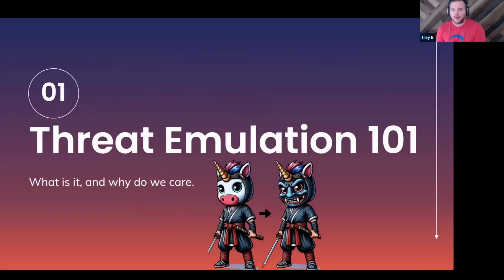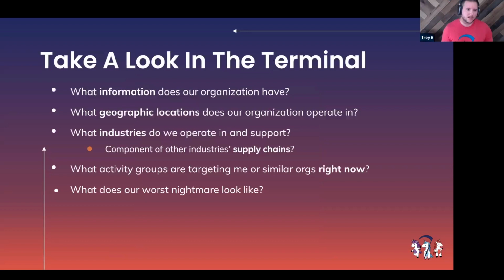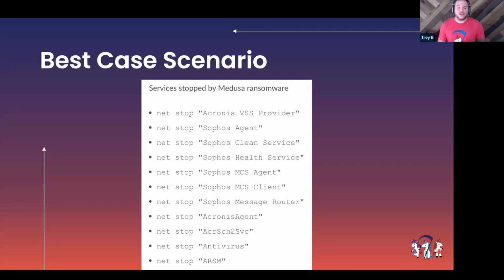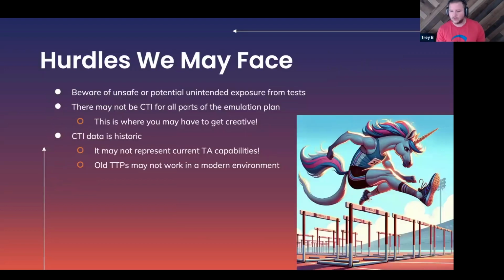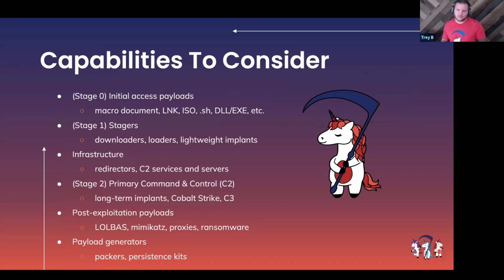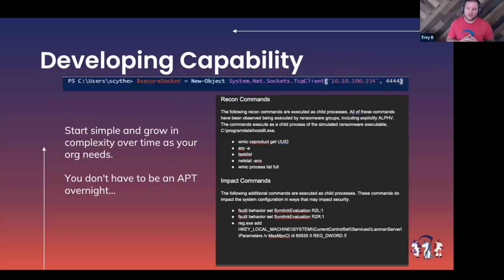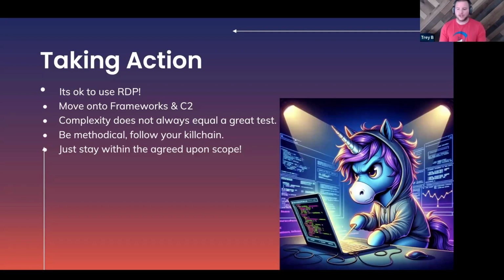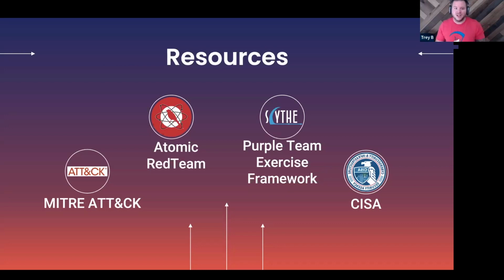Threat Emulation Engineering Workshop with Trey Bilbrey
Threat emulation is the art of replicating real-world threats and their various behaviors to test an organization's security posture. It involves creating Intelligence-driven scenarios designed to mimic real-world threats. By emulating these events, organizations can improve incident response, enhance security measures, and ensure robust, effective controls are in place.

In this webinar, Trey will cover:

*Planning: This involves gaining the support of your leadership, defining the scope and objectives of the threat emulation exercise, and assigning roles and responsibilities. It includes identifying the specific threats to simulate, the target systems or assets to test, and the desired outcomes.

*Research and Intelligence Gathering: Gathering information about the chosen threats, including their behaviors, attack techniques, and potential impacts.

*Developing the Emulation Plan: Designing and creating a controlled scenario replicating the chosen threats. This may involve creating a digital twin network, utilizing OSS tooling to prep your behaviors for emulation, or setting up mock attack scenarios.

*Execution: This step involves mimicking the behavior and actions of real-world threats, such as exploiting vulnerabilities, attempting unauthorized access, or replicating malware infections.

*Monitoring and Analysis: Continuous monitoring and analysis of the threat emulation exercise to gather data and identify any vulnerabilities or gaps in security controls. This step involves capturing network traffic, system logs, and other relevant information that can help evaluate the effectiveness of the security measures.

*Reporting and Recommendations: Document the findings and provide recommendations based on your newly acquired actionable Intelligence.